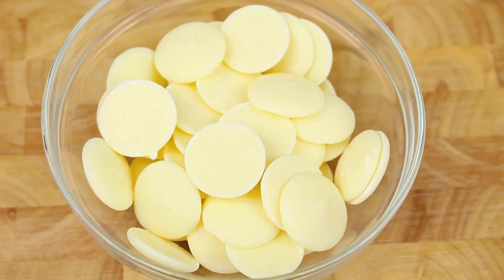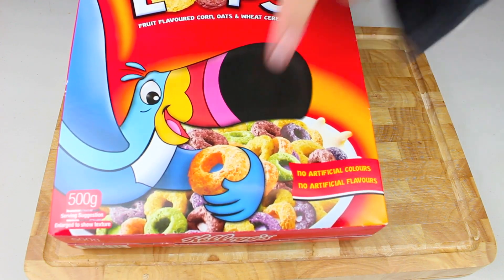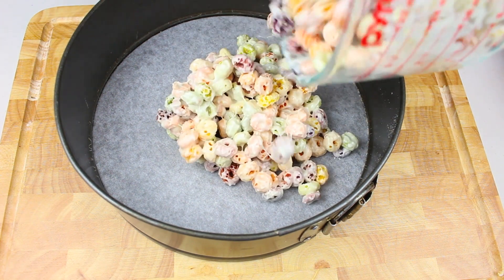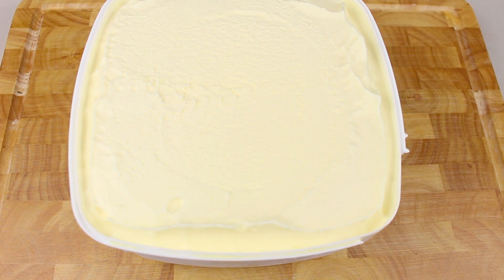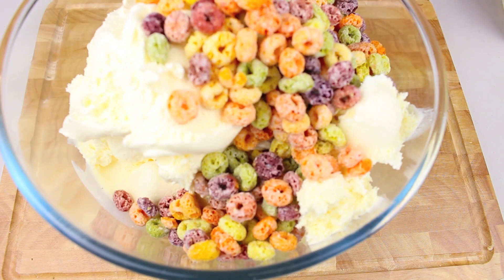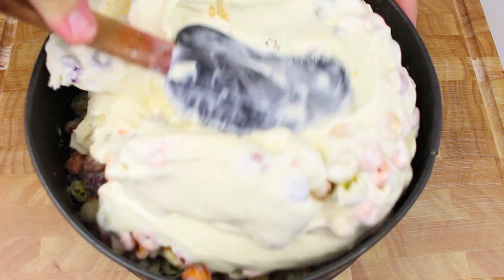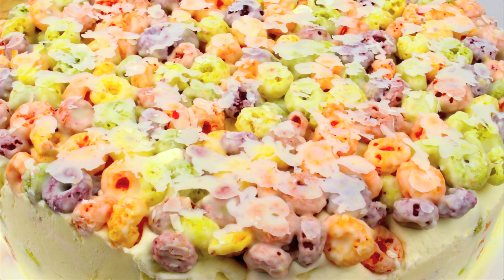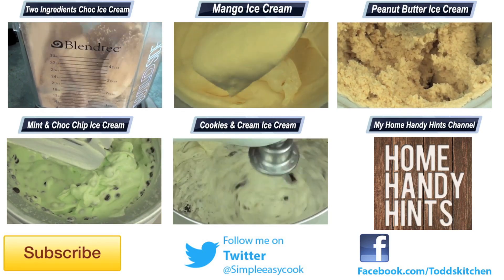Rainbow crunch ICE CREAM CAKE (3 Ingredients)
This is a very simple ice cream cake to make. It only has three ingredients but the taste is Simply Delish!

Ingredient:

4 cups cereal
1 cup white chocolate
2 ltrs vanilla ice cream